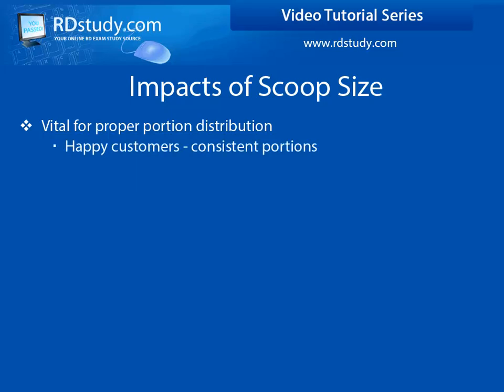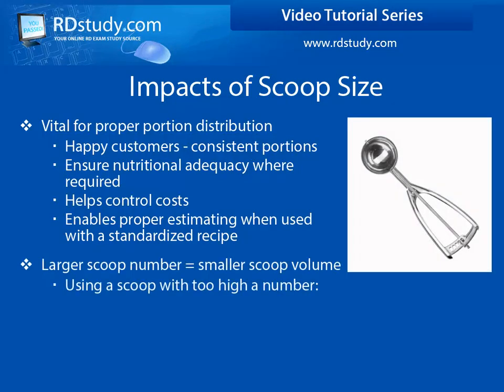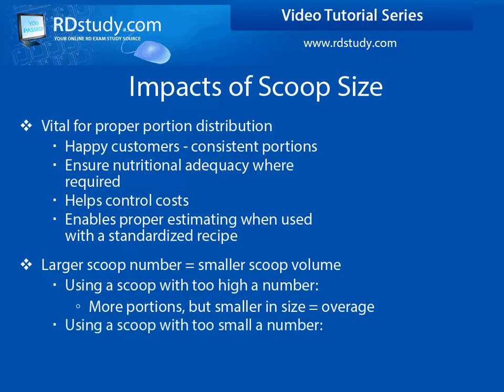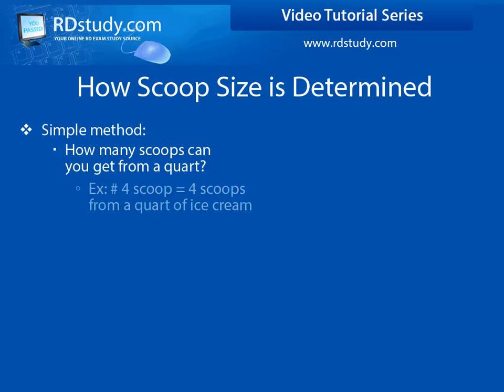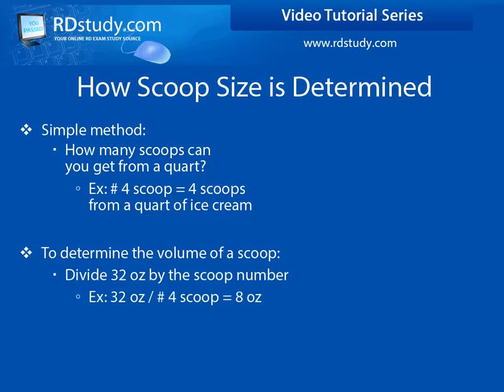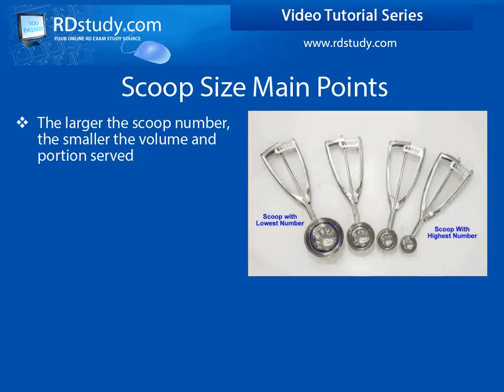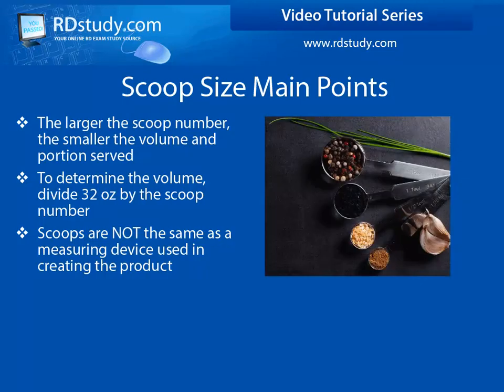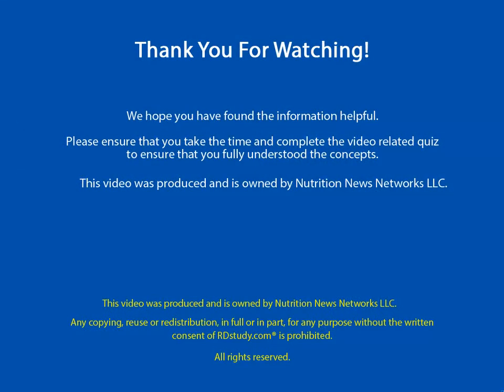Understanding scoop size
Scoops are used in food service to help ensure appropriate portion size, enabling adequate number of servings as well as proper nutrient administration.  This is the first of a series of videos that explain the use of scoops when it comes to serving meals.